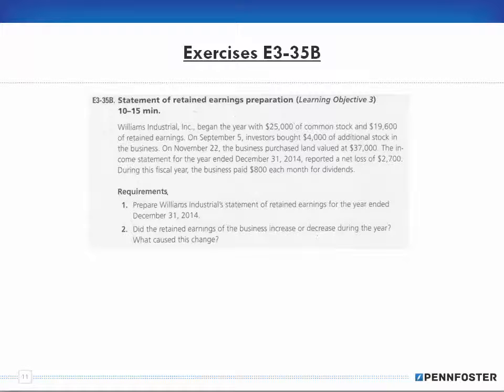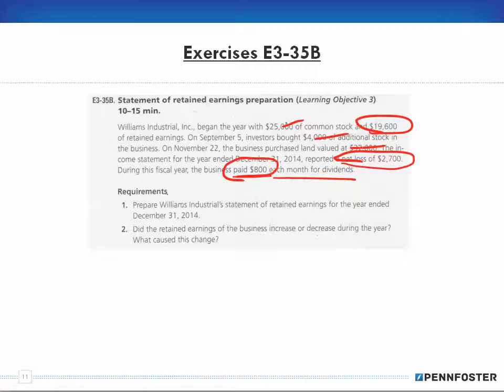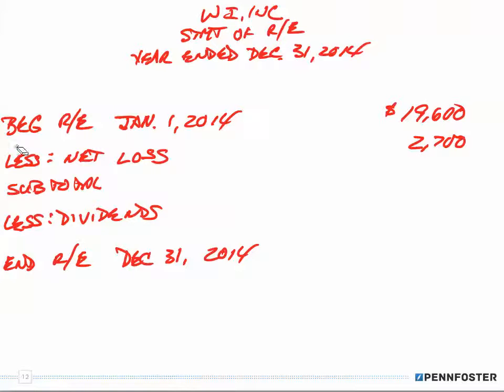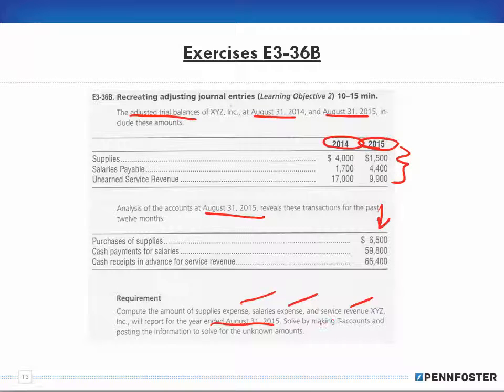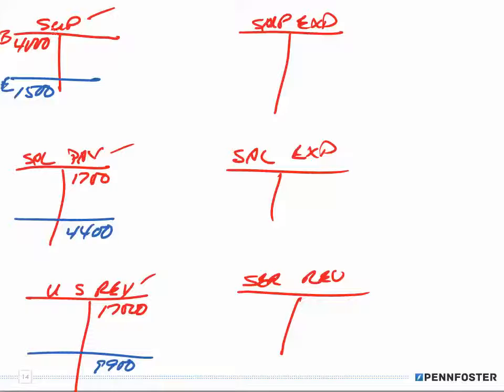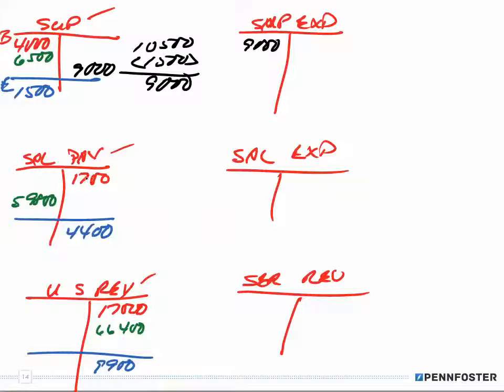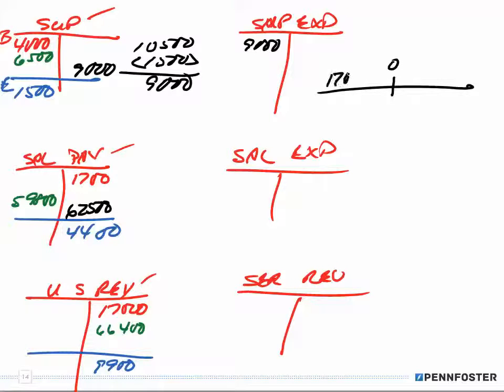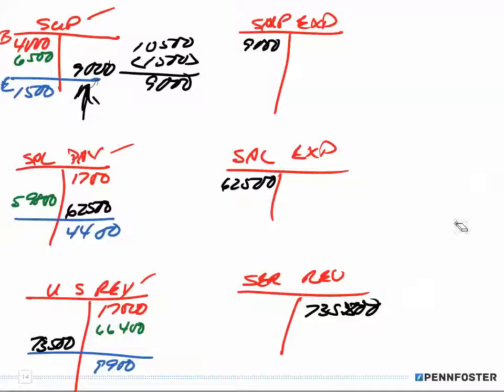Financial Accounting Ch 3 Exercises Group B E3 35B to E3 36B